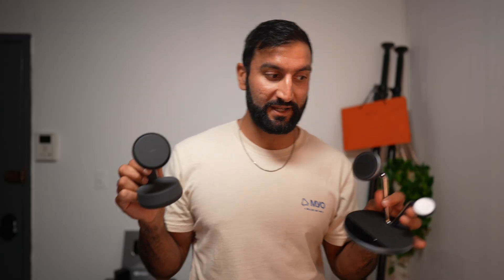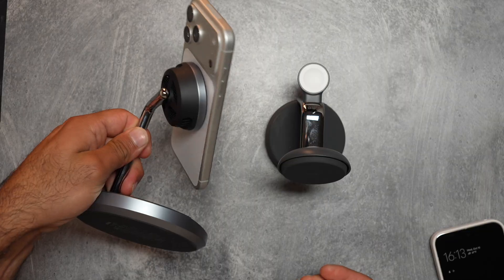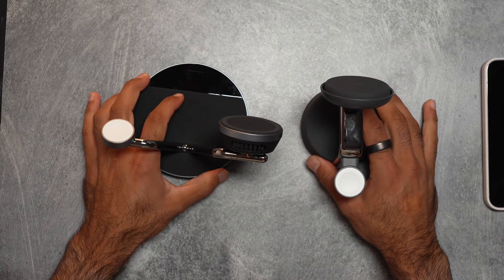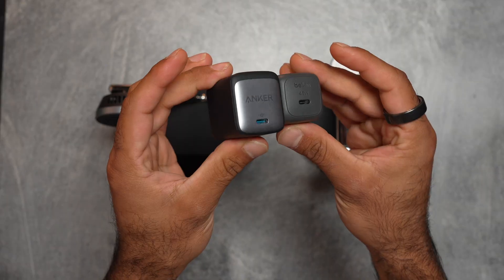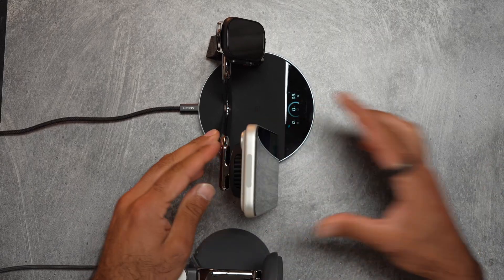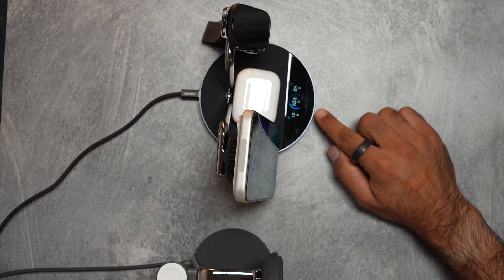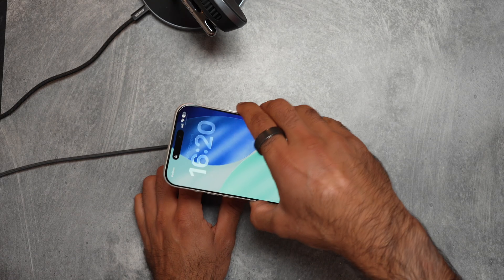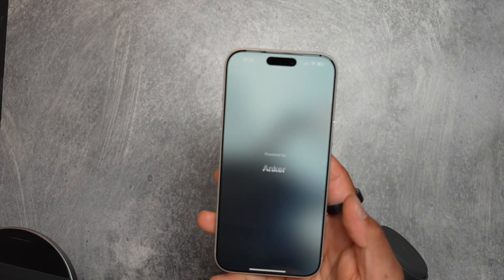Best 25W MagSafe Wireless Charger (Anker Prime Wireless Charging Station vs Belkin UltraCharge Pro)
I tested the two most popular Qi2.2 25W MagSafe wireless chargers that allow the iPhone 17 to charge much faster. I share the differences between the two. Anker Prime Wireless Charging Station vs Belkin UltraCharge Pro.
Anker Prime MagSafe, Qi2 25W ($179)
Belkin MagSafe Charger Qi2.2 25W w/Cooling Fan ($129)

What is the best Magsafe Qi2.2 Wireless Charger? Find out in this comparison. More details below.

$229 Anker Prime Wireless Charging Station (3-in-1, MagGo, AirCool, Dock Stand)
Model: A25X7
Anker Prime Wireless Charging Station (3-in-1, MagGo, AirCool, Dock Stand)
Wired Speed, Wireless Convenience
25W Ultra‑Fast Wireless Charging
Aerospace-Grade TEC Active Cooling
Live Charging Display
3 Modes for All-Day Power
Smart Interaction

$129 - Belkin UltraCharge Pro 3-in-1 Magnetic Charging Dock with Qi2 25W
The World’s First Qi2 25W Certified Collection - Qi2.2 25W Certified
Get 5X Faster Wireless Charging
Power your iPhone from 0-50% in just 25 minutes.‡ Featuring ChillBoost™ active cooling technology, a proprietary technology that regulates device temperature during fast charging.†† Safely fast charge up to three devices (iPhone, Apple Watch and AirPods) simultaneously with Qi2 25W or MagSafe 25W technology.
Wireless charging now as fast as wired
Get 5X faster wireless charging up to 25W†
ChillBoost™ active cooling technology provides temperature regulation, up to 12 degrees Fahrenheit (7 degrees Celsius) cooler, to optimize high-speed wireless charging.†† Optional quiet internal smart fan features on/off switch.
Charge an iPhone from 0-50% in 25 minutes‡, an Apple Watch Series 10 from 0-80% in 30 minutes‡‡
Wirelessly charge AirPods up to 5W
Premium materials with a chrome finish, and soft touch silicone that blends seamlessly with your home decor
Weighted base allows for easy, one-handed placement with magnetic snap-on attachment
Adjustable angle to charge and view device in landscape or portrait mode
Powered by Qi2 25W Certified technology
Can accommodate a wide variety of device cases
5ft/1.5m USB-C to USB-C cable and 45W USB-C PSU included
Made of a minimum of 85% post-consumer recycled materials*
2-year warranty, $2500 CEW**